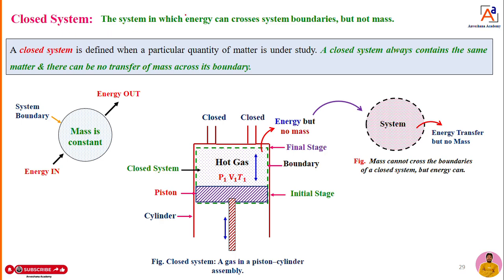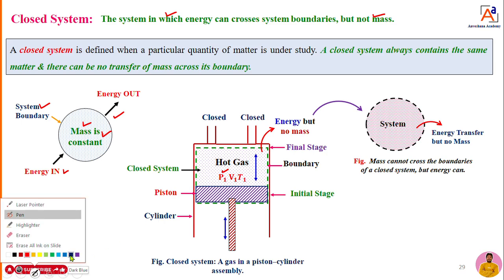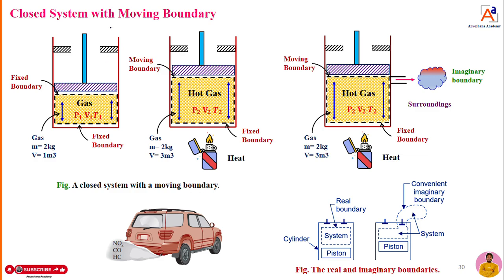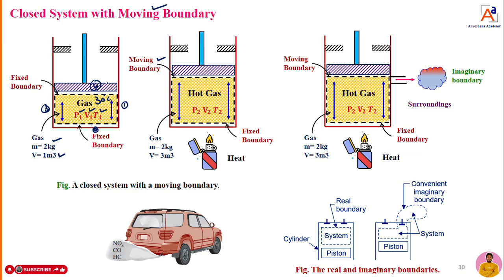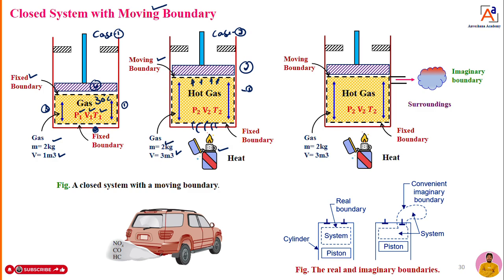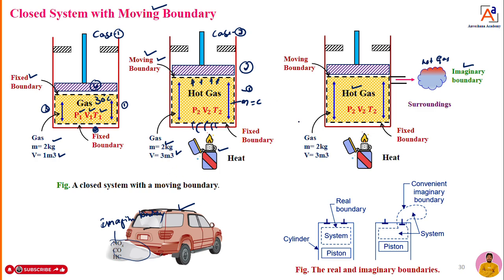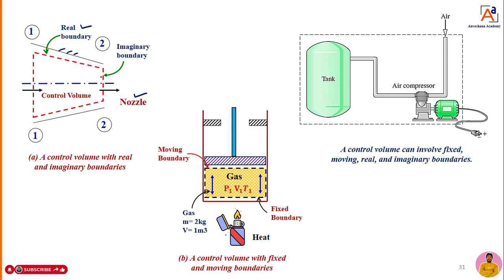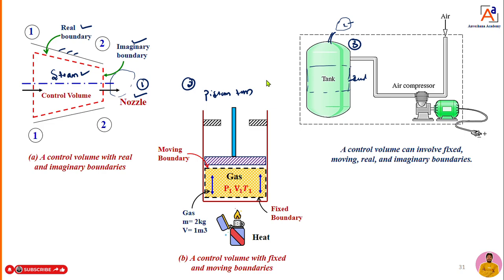5. BTD-U1: Closed System with Different Boundaries & Examples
Welcome to your comprehensive guide to the fundamentals of thermodynamics! In this video, we'll dive deep into the essential concepts of thermodynamics, perfect for students, engineers, and anyone curious about the science of heat and energy.

We'll cover:

What is Thermodynamics? (Defining the core principles)
Applications of Thermodynamics: (Real-world examples in engineering, chemistry, and more)
Types of Thermodynamic Systems: (Open, closed, and isolated systems explained)
Key Concepts: (Internal energy, heat, work, and more)
Laws of Thermodynamics: (A brief overview - we will cover these in detail in later videos)
Whether you're studying for an exam, looking to refresh your knowledge, or simply fascinated by the science behind energy, this video is for you!

Clear and concise explanations of complex concepts.
Real-world examples to illustrate the practical applications of thermodynamics.
Perfect for beginners and those looking for a solid foundation.